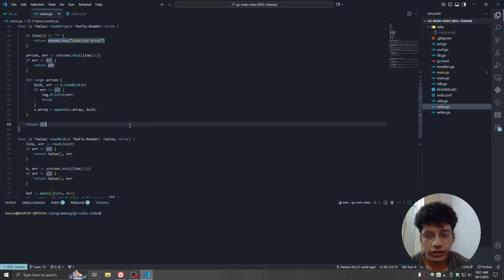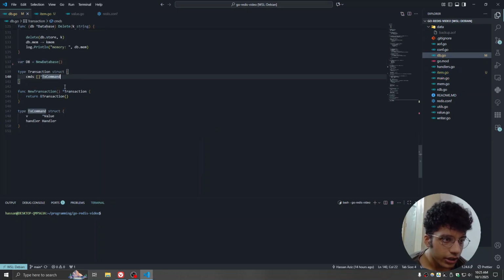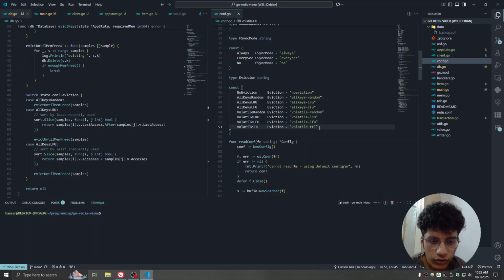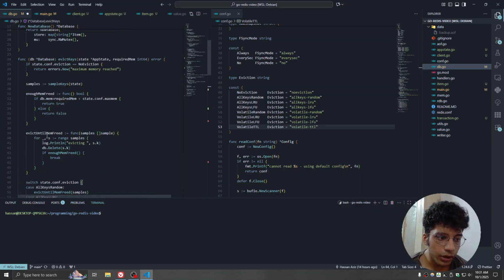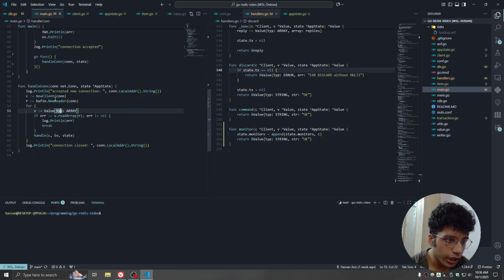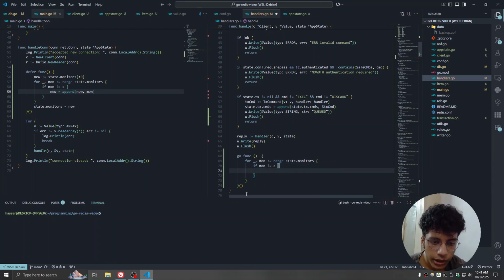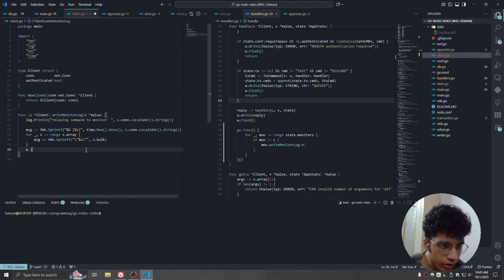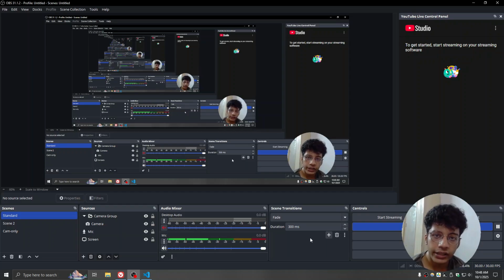Building a Redis clone in Go - Part 18 (MONITOR command)